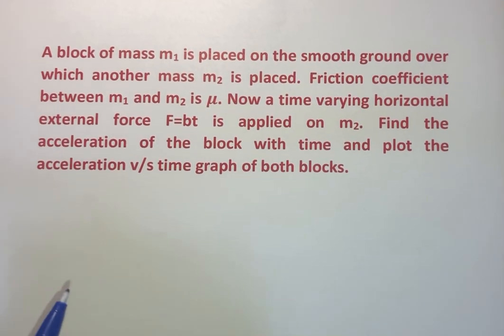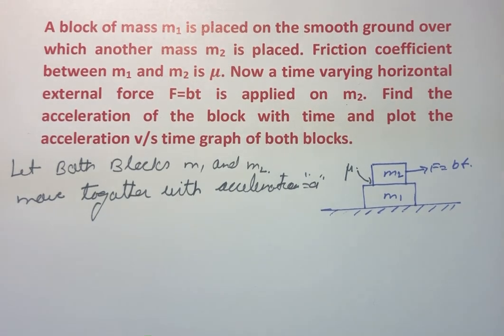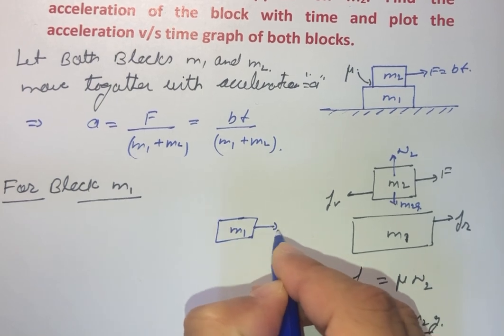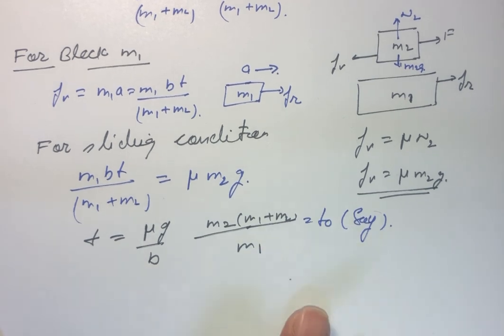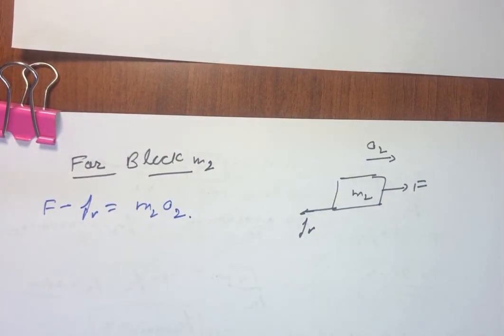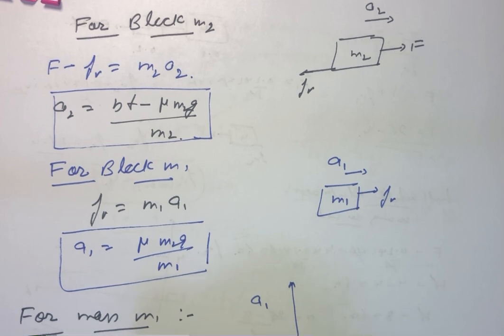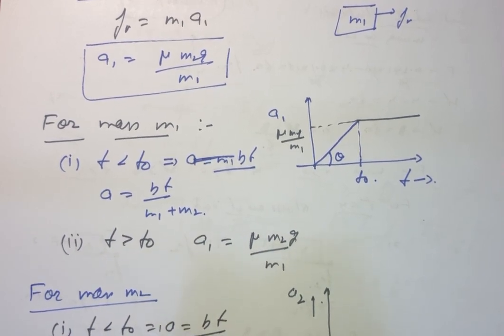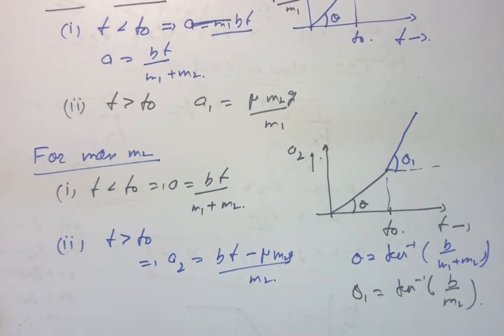IIT JEE Mains and Advanced Block Friction Time varying Force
A block of mass m1 is placed on smooth ground over which another mass m2 is placed. Friction coefficient between m1 and m2 is μ. Now a time varying horizontal external force F=bt, is applied on m2. Find the acceleration of the blocks with time and plot the acceleration v/s time graph pf both blocks.